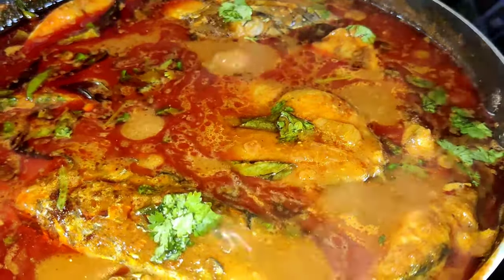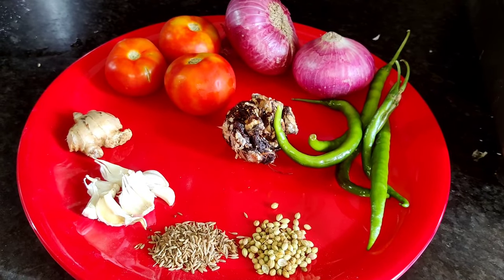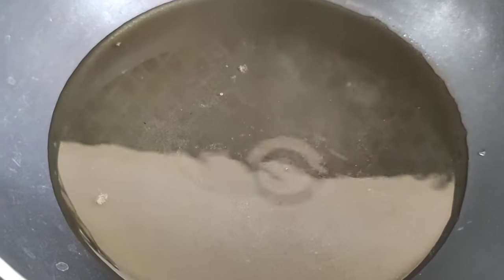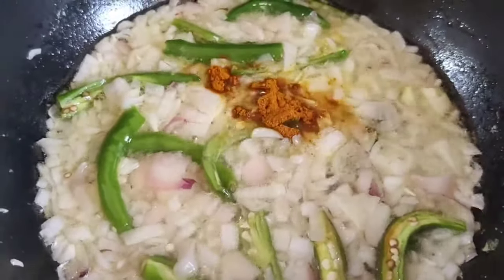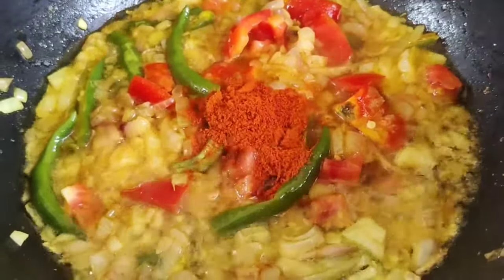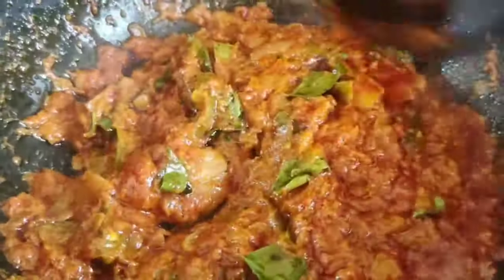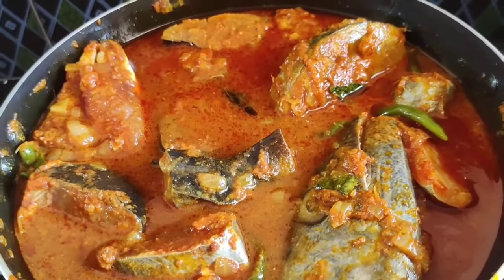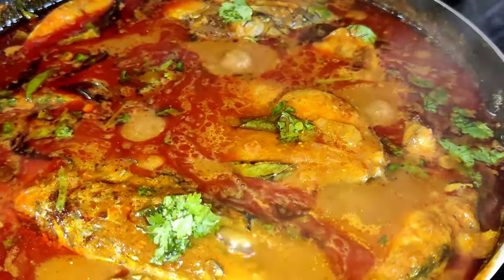వంజరం చేపల ఇగురు || How to Make kingfish Curry in Telugu